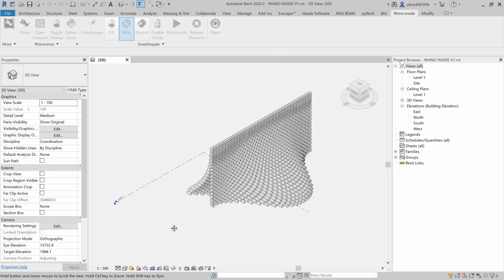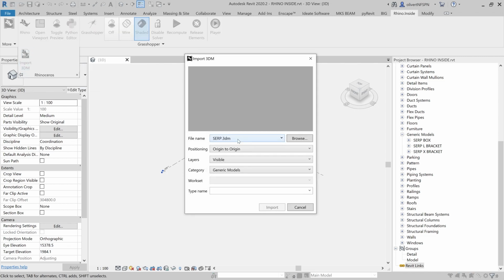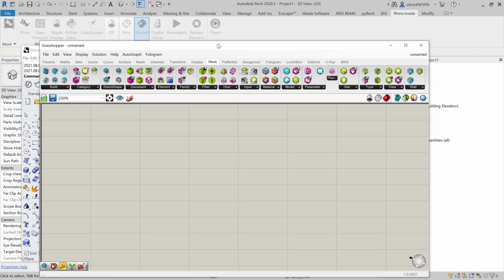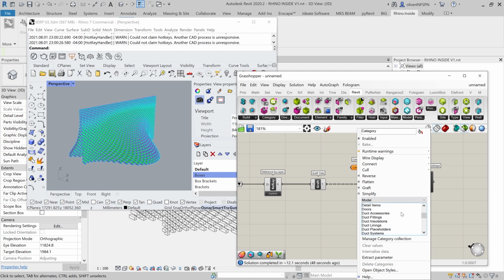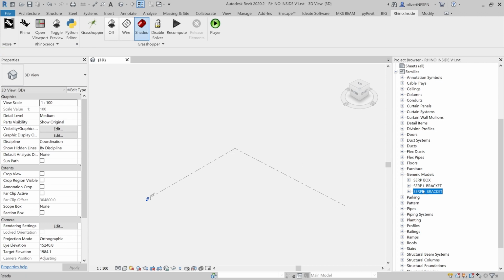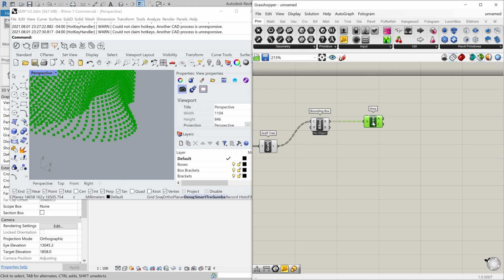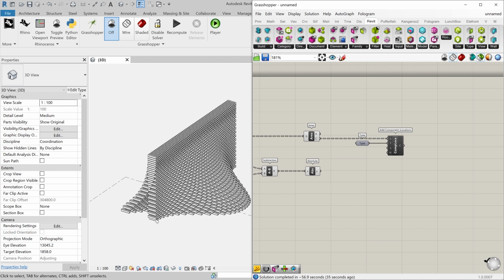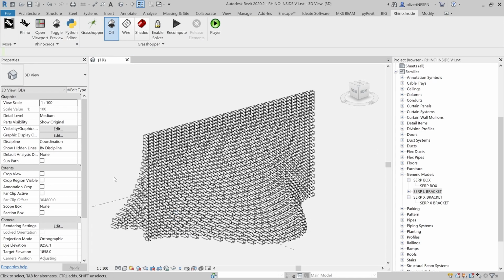Importing Geometry using Rhino Inside Revit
Learn how to import geometry from Rhino into Revit using Rhino Inside. During this tutorial we will cover 3 methodologies to move geometry from Rhino into Revit!